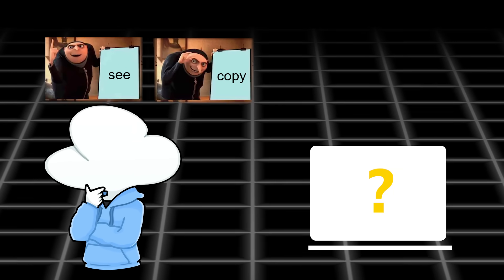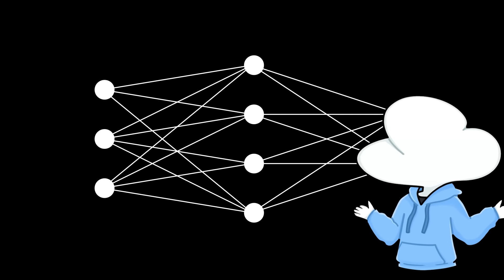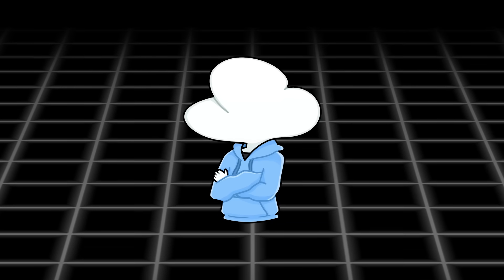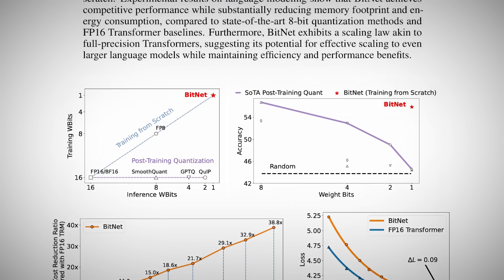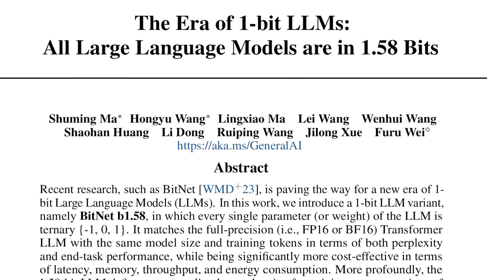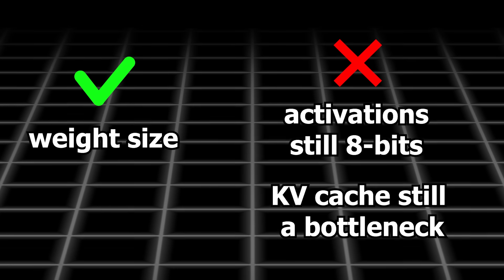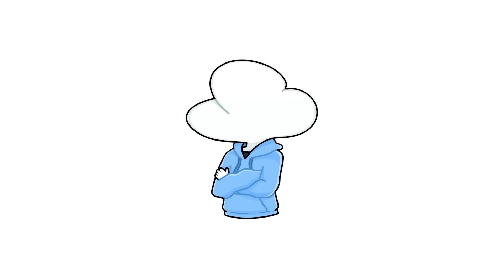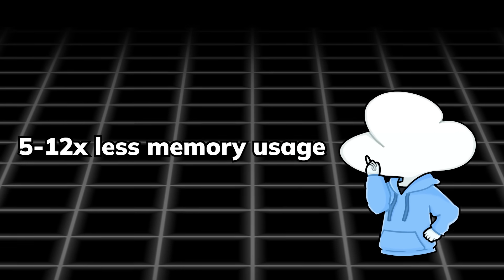1-Bit LLM: The Most Efficient LLM Possible?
and enjoy 3 months of free Premium!
You can also get $20 / team for each referrals

I've been planning for a bitnet video for the longest time, and with the release of bitnet b1.58 2B4T gave me the perfect chance to brief you on the history of 1-bit LLM! Fun fact, the major bitnet research is mostly done by the same researchers.

Quantifying the Capabilities of LLMs across Scale and Precision

The Era of 1-bit LLMs: All Large Language Models are in 1.58 Bits

Efficient Construction of Model Family through Progressive Training Using Model Expansion

[Additional Recs]
T-MAC: CPU Renaissance via Table Lookup for Low-Bit LLM Deployment on Edge

FBI-LLM: Scaling Up Fully Binarized LLMs from Scratch via Autoregressive Distillation

Matmul or No Matmul in the Era of 1-bit LLMs

1-bit AI Infra: Part 1.1, Fast and Lossless BitNet b1.58 Inference on CPUs

Continual Quantization-Aware Pre-Training: When to transition from 16-bit to 1.58-bit pre-training for BitNet language models?

(NEW!) BitNet v2: Native 4-bit Activations with Hadamard Transformation for 1-bit LLMs

Try out my new fav place to learn how to code